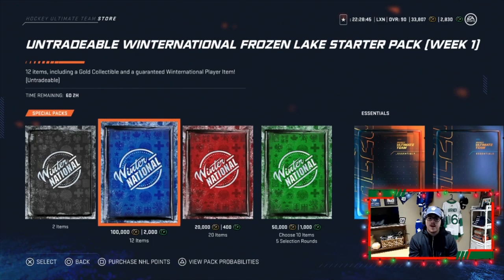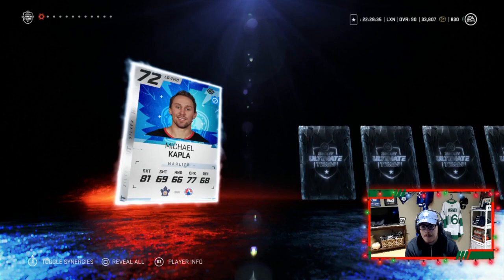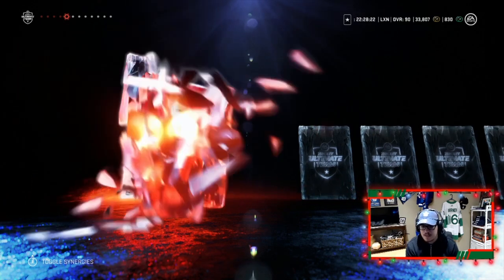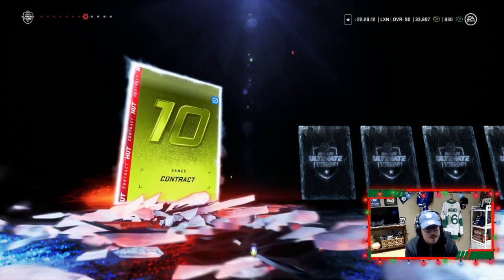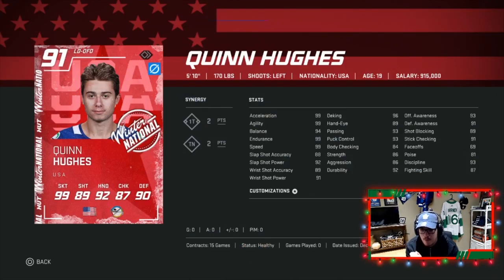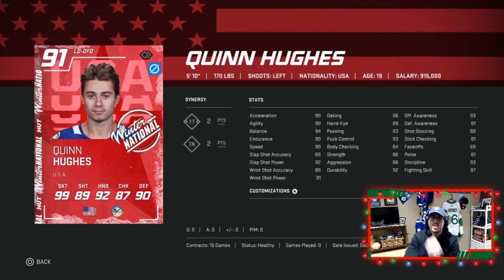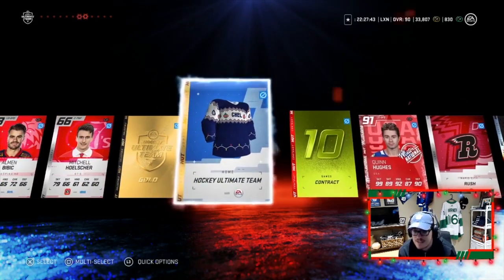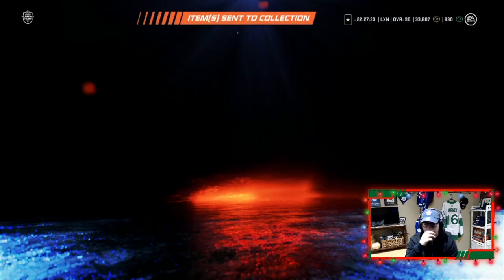NHL 20 HUT l UNREAL PACK OPENING! (HUGE EVENT PULL!)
In this NHL 20 HUT pack opening I open up a 100k pack a pull a huge new event player and a huge new player that just got added into HUT.

Let me know what your best pull has been so far this year!